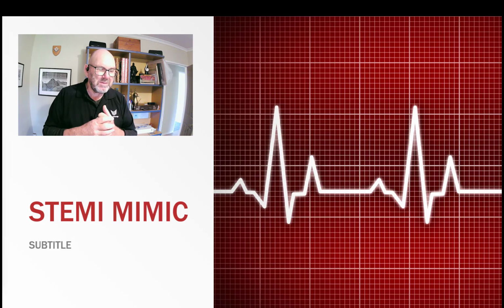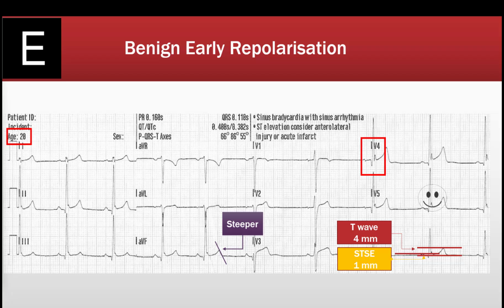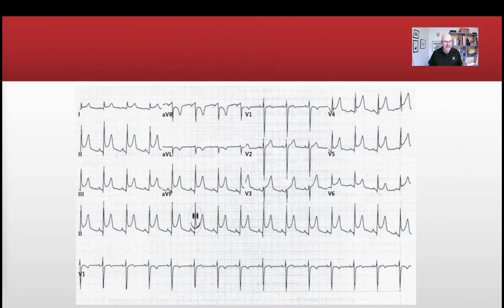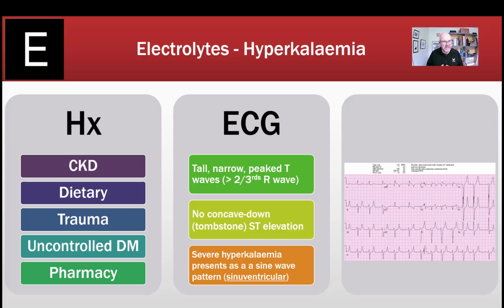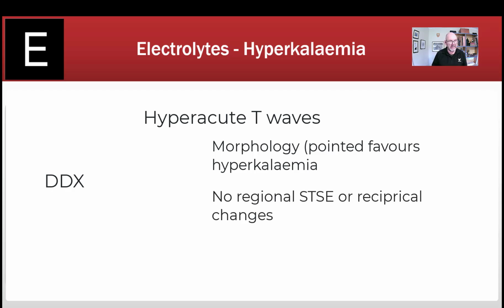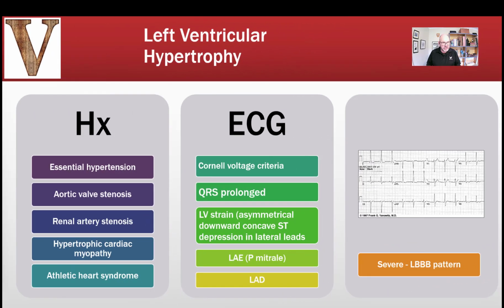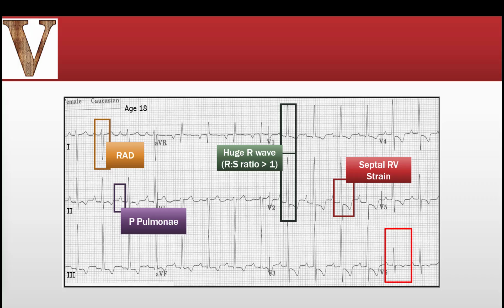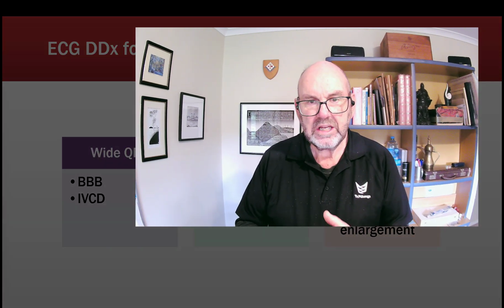STEMI Mimic tutorial